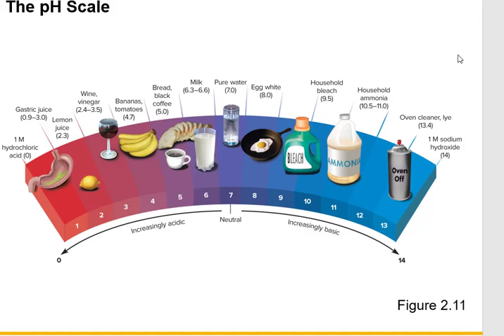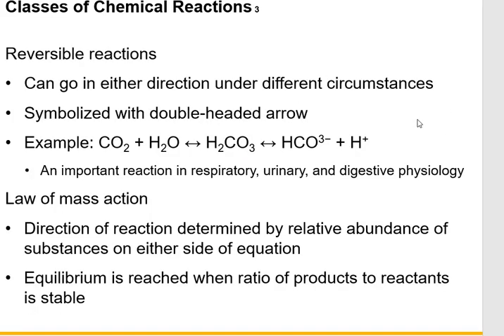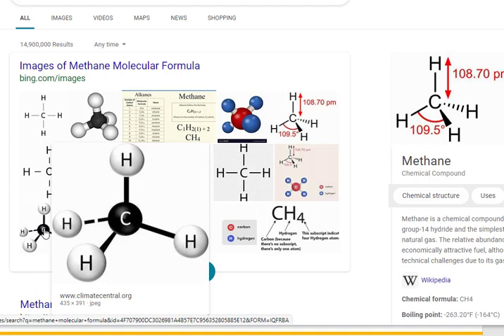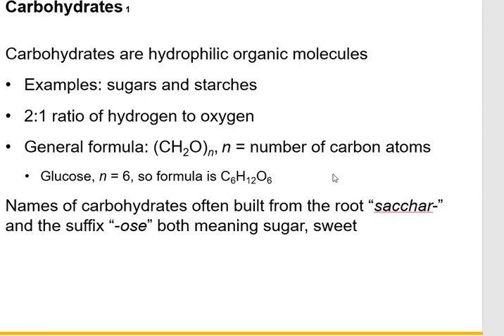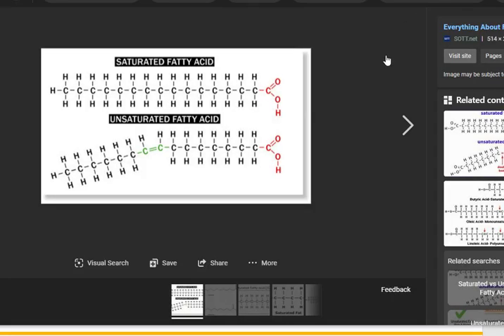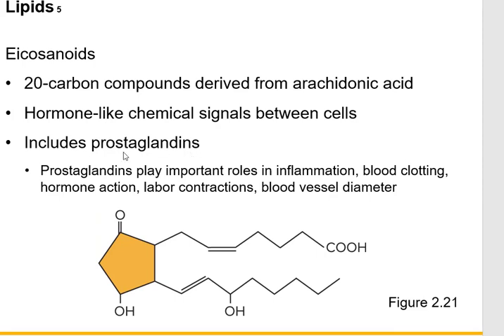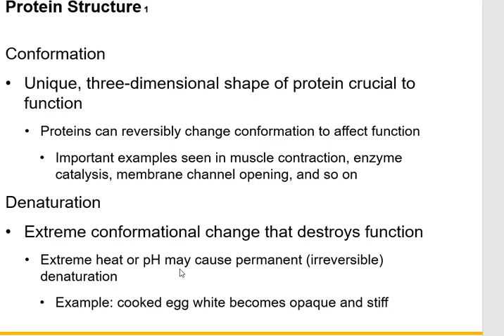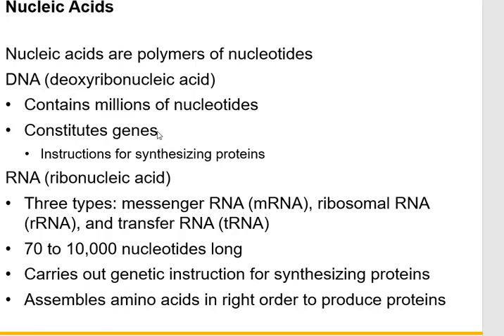A&P Chapter 2 Pt3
Atoms share electrons and build large macromolecules such as proteins, carbohydrates and lipids. Water is essential in catabolism and anabolism,  hydrolysis and dehydration synthesis. ATP belongs in the nucleic acid group. There is no such thing as good cholesterol or bad cholesterol.